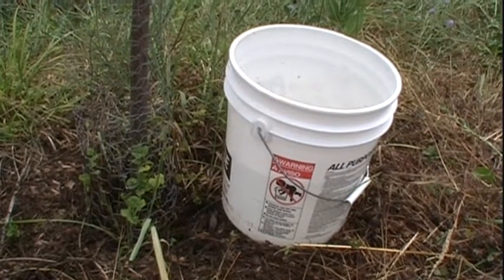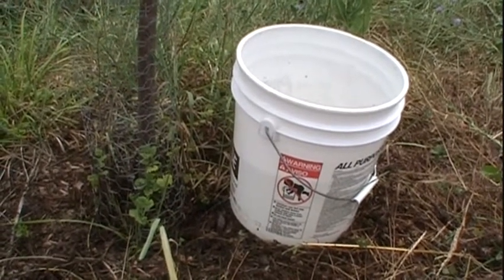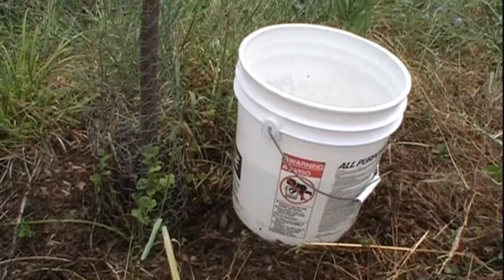Tips for dealing with drought in an orchard.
Northwestern Indiana is going through one of the worst droughts in the last 25 years. Luckily, thanks to preventative measures things at the orchard are staying well hydrated despite only having half an inch of rain in the last month or so. In an average year, four and a half inches of rain falls in June. .